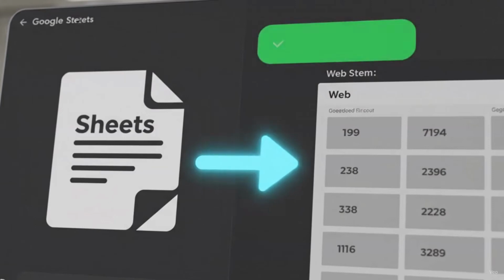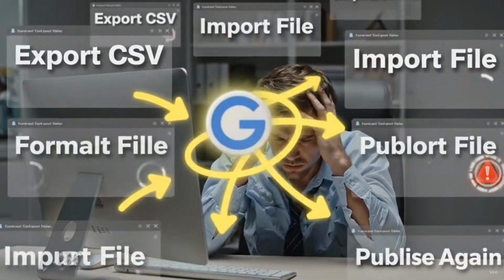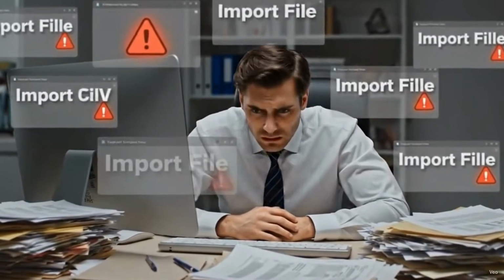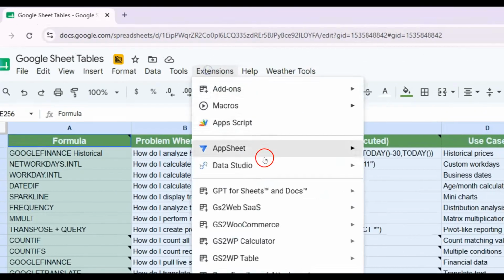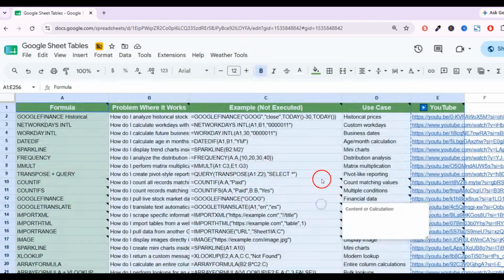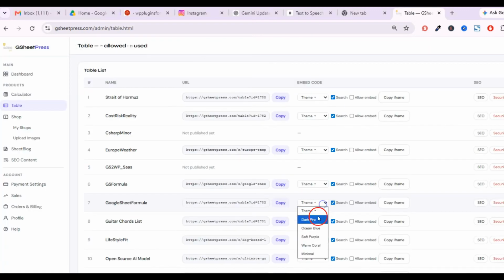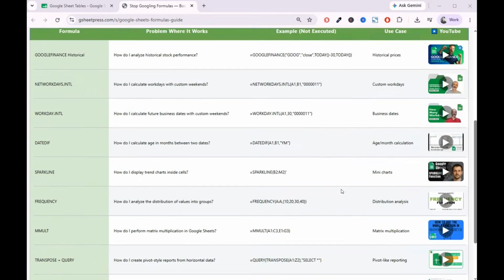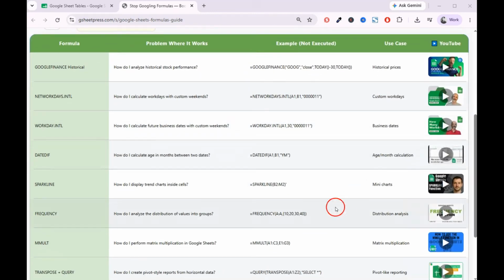How to Turn Google Sheets into a Searchable WebTable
Want to turn your Google Sheets into a live, searchable, sortable, and responsive data table? In this step-by-step tutorial, you'll learn how to publish Google Sheets as professional web tables using GSheetPress—without writing a single line of code.

✅ Connect your Google Sheet
✅ Create a new data table
✅ Customize the table design and settings
✅ Publish your table instantly
✅ Copy the embed code
✅ Embed it on your WordPress website or any web page

Perfect for:

Business directories
Product catalogs
Pricing tables
Team directories
Comparison tables
Statistics dashboards
Event listings

Unlike manually updating HTML tables, GSheetPress automatically syncs with your Google Sheet, so your website always displays the latest data.